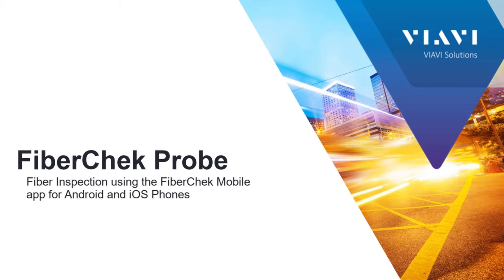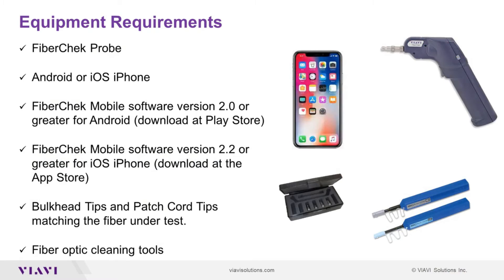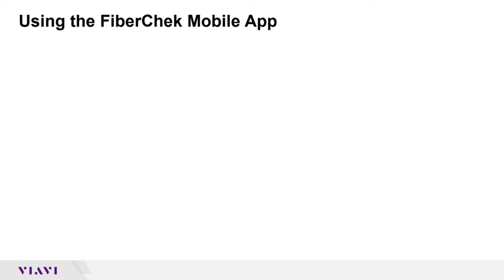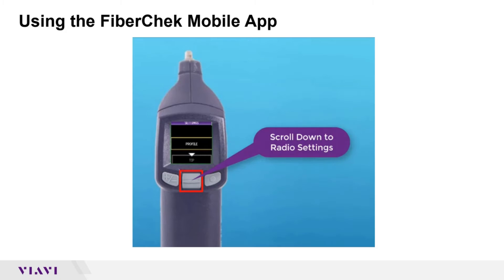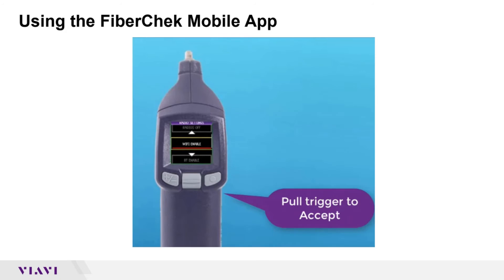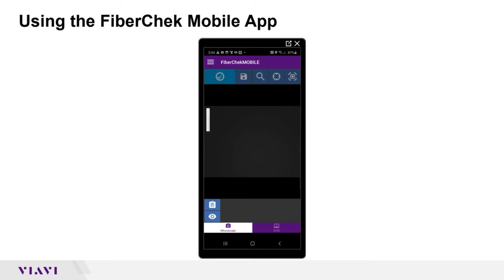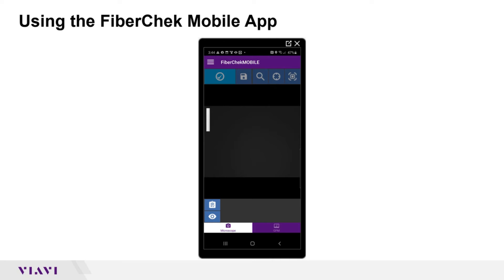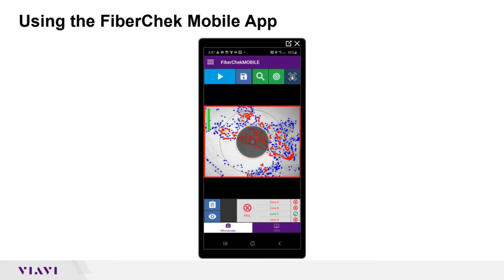FIBERCHECK ™ PROBE MICROSCOPE eps4 Menggunakan dengan Fiber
FIBERCHECK ™ PROBE MICROSCOPE
Alat Serat Penting Untuk Setiap Teknisi

Manfaat
• Dapatkan pemeriksaan otonom sepenuhnya dengan solusi all-in-one
• Mengotomatiskan alur kerja pemeriksaan
• Pastikan kinerja pengujian yang akurat dan cepat
• Akses koneksi dengan mudah di mana saja
• Terhubung dengan instrumen dan perangkat seluler Viavi lainnya

Kami juga secara aktif mempromosikan solusi baru